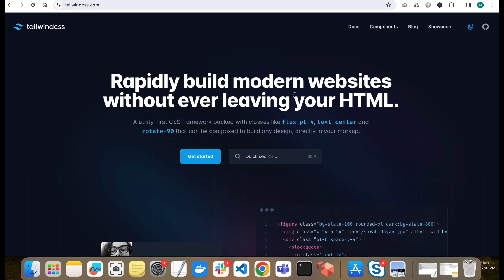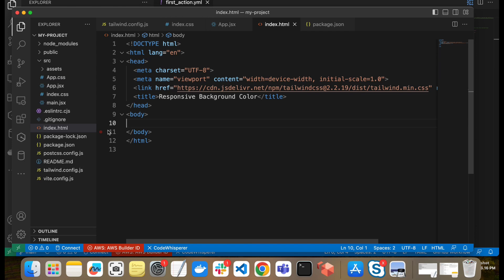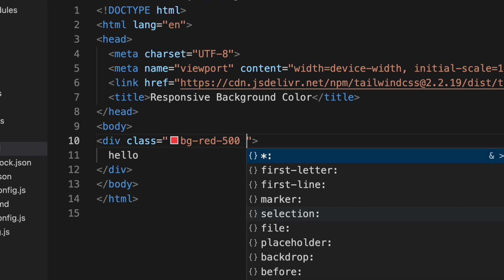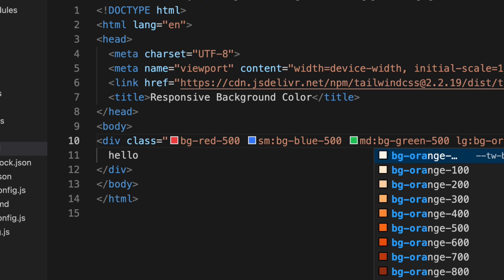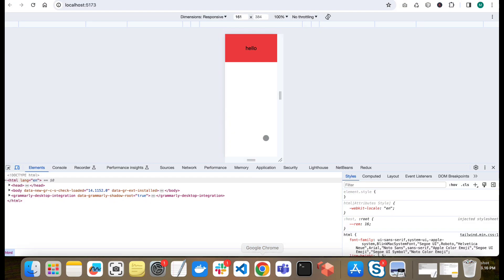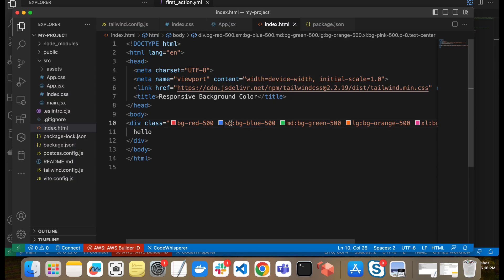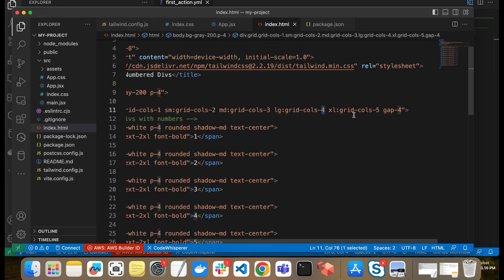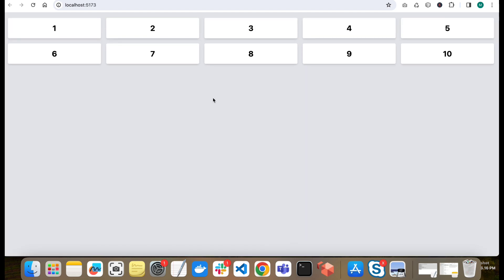Responsive Design Tutorial with Tailwind CSS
This is a tailwind css responsive design tutorial. I created a tailwind css project without react js. Learn how to design your website for multiple devices with different resolutions.